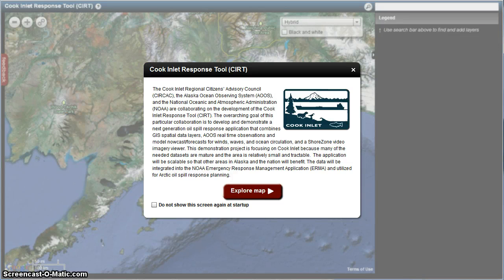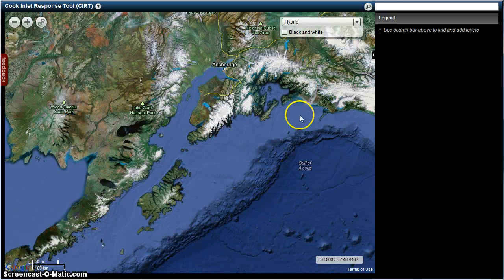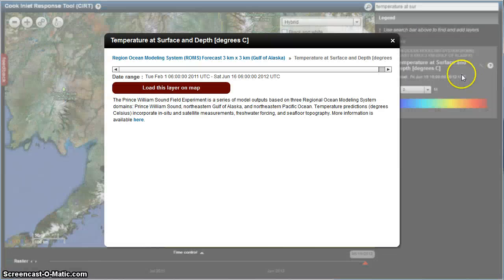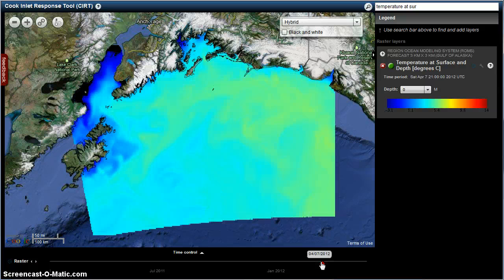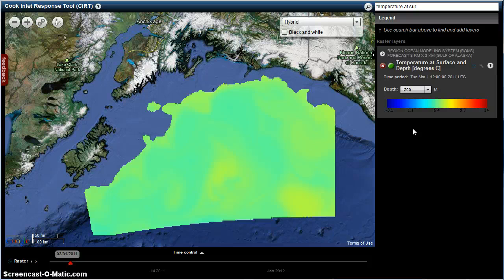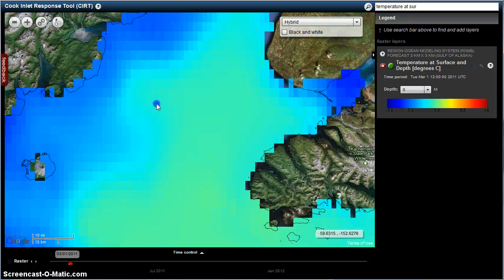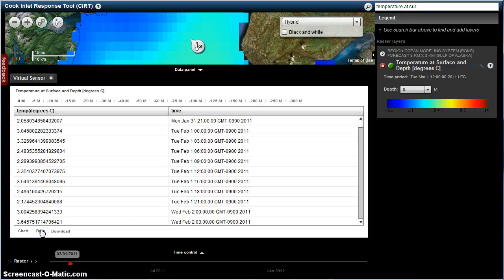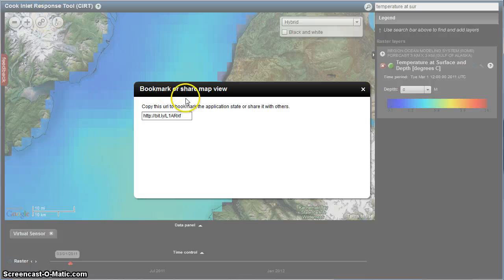Cook Inlet Response Tool: Model forecasts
Loading, viewing and manipulating model forecasts and statelite layers in the Cook Inlet Response tool.